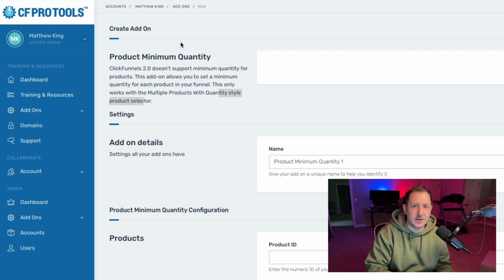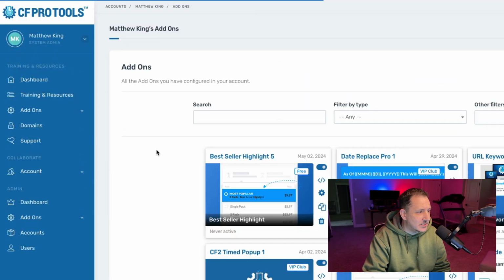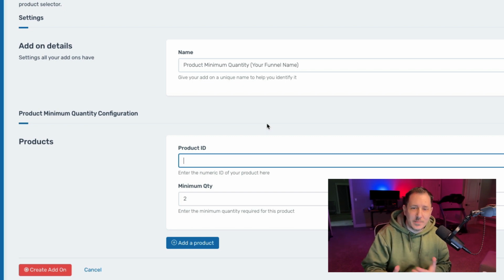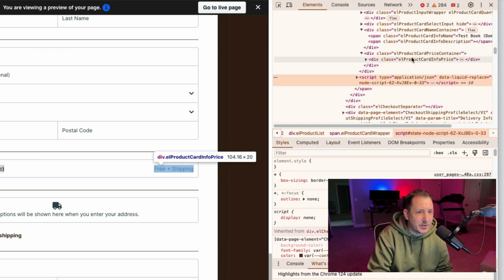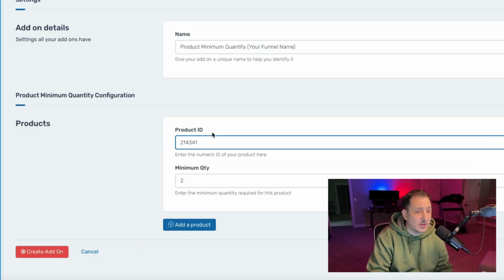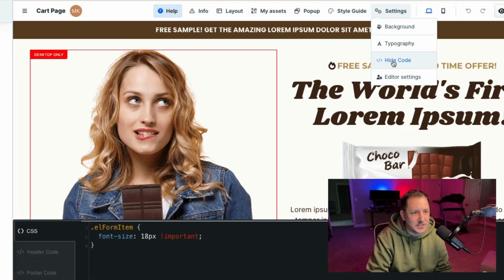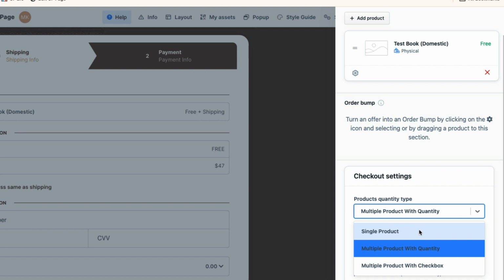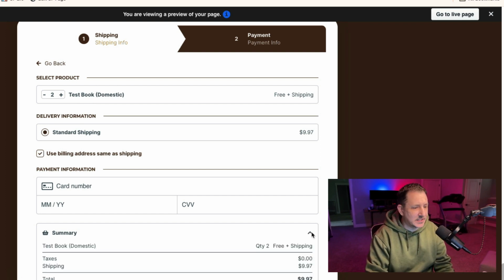Minimum Product Quantity Tutorial